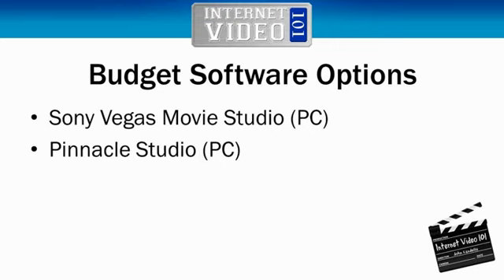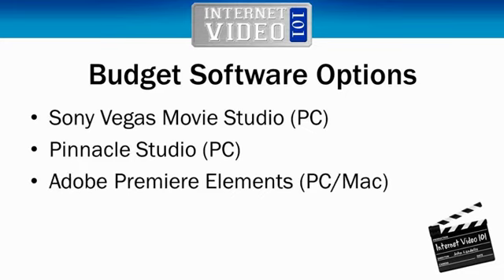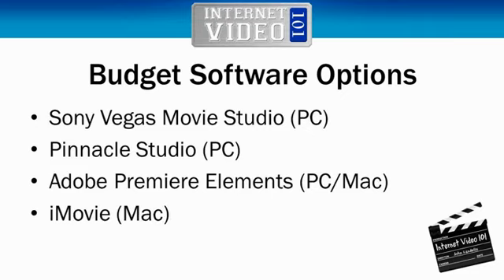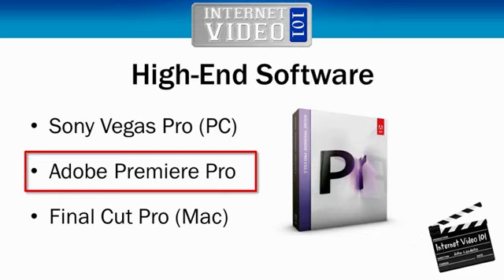Internet Video 101 - Part 09 - 01 Introduction to Video Production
- Before we can edit our videos, we'll need some video editing software. In this video, you'll learn about the different software options available to you as well as starting to look at the overall editing process.